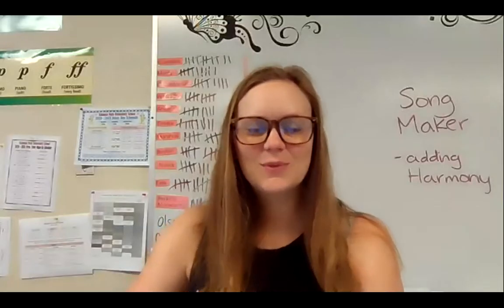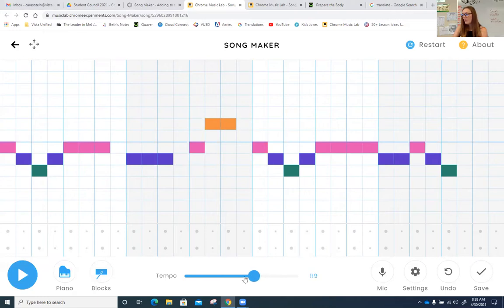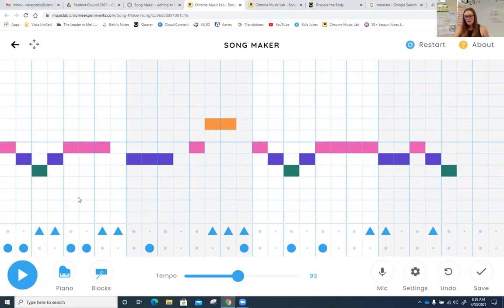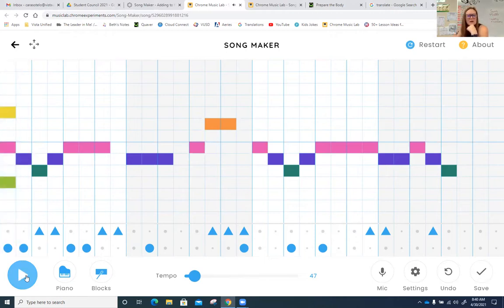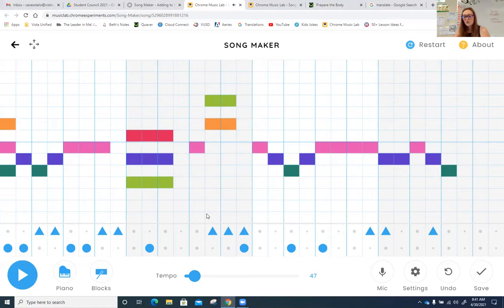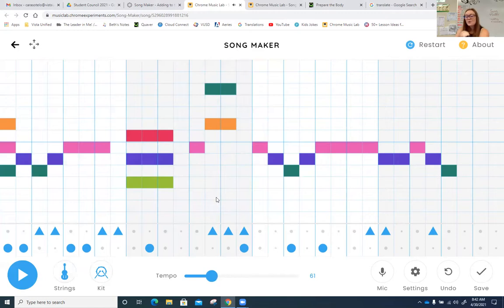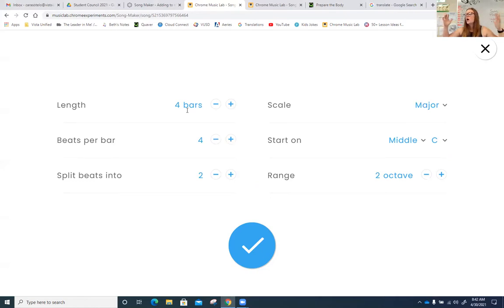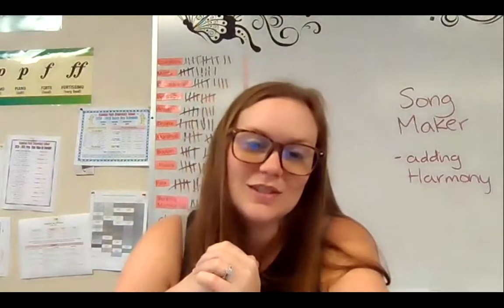Song Maker, Adding Harmony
Add Harmony and Rhythm to the tune of Mary Had a Little Lamb using Chrome Music Lab's Song Maker tool.